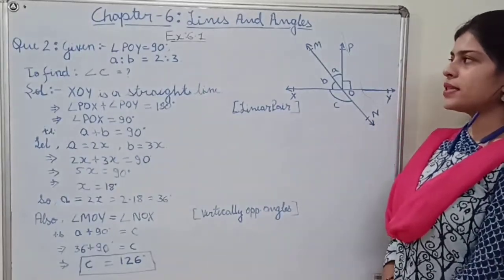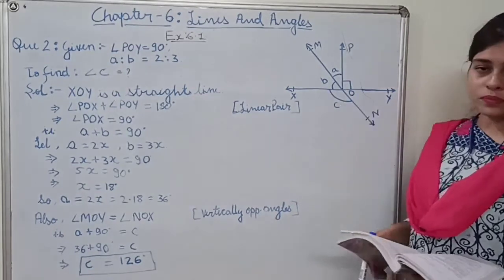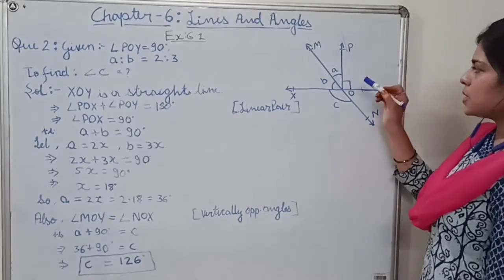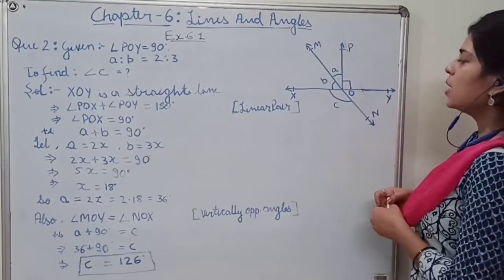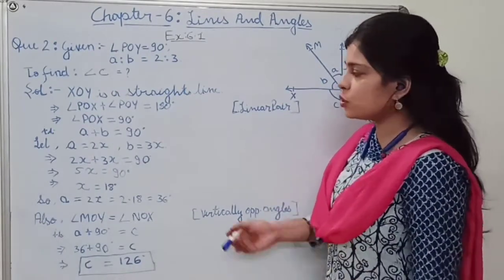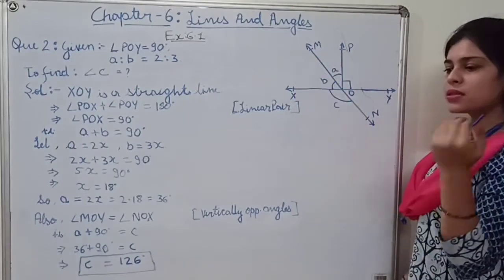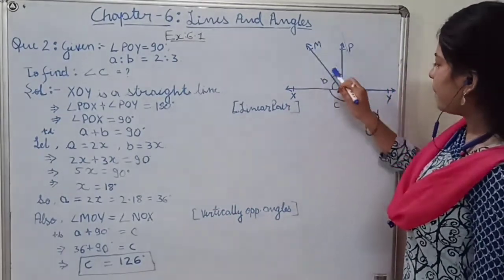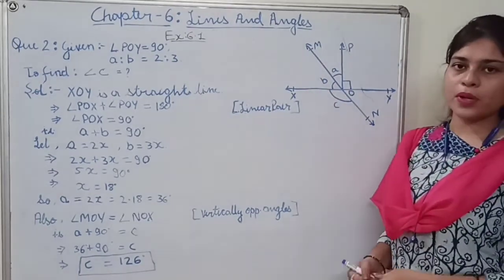Class 9 | Mathematics | chapter 6 | Exercise 6.1 | que no. 2